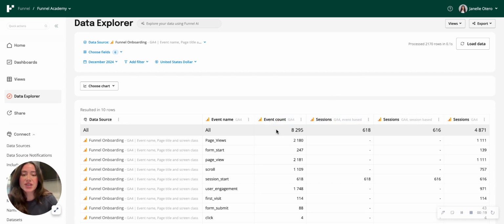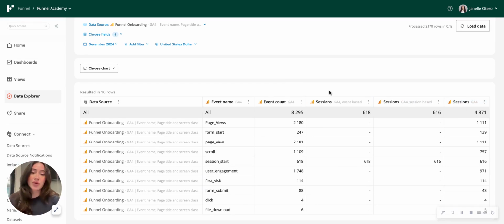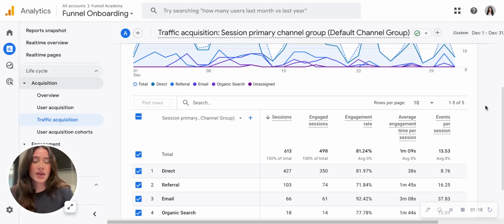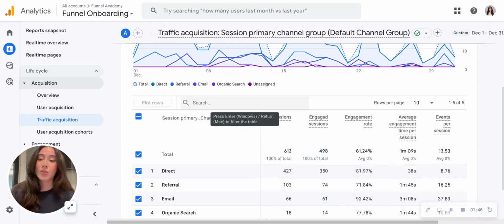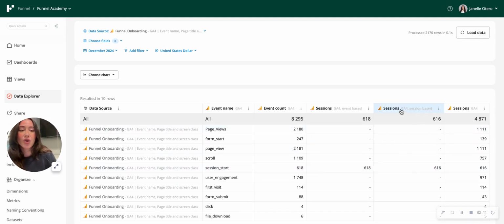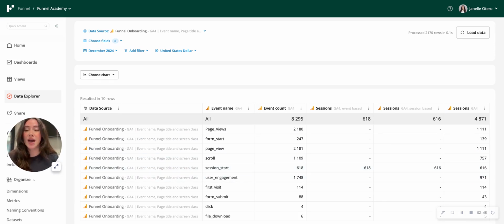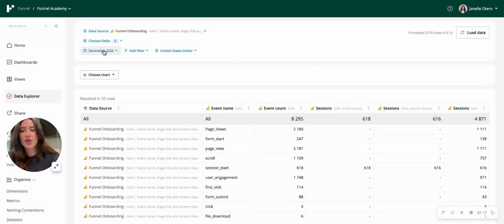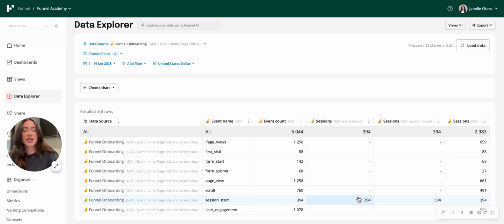GA4 sessions in Funnel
Learn about working with GA4 sessions in Funnel.